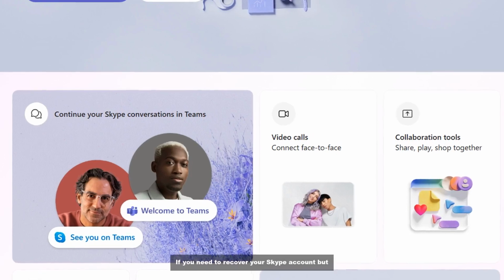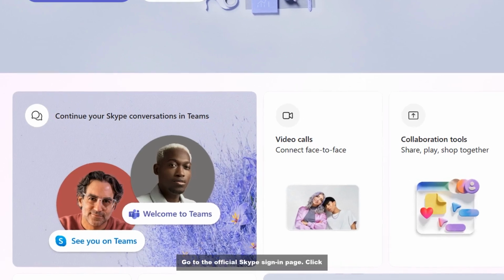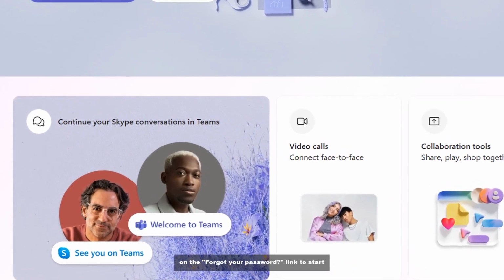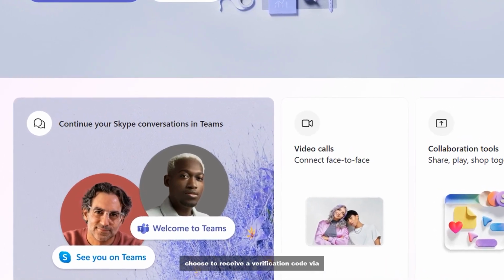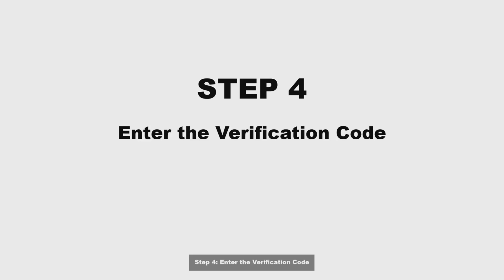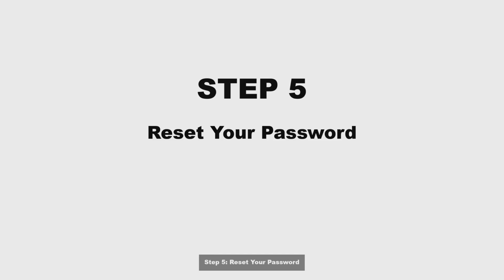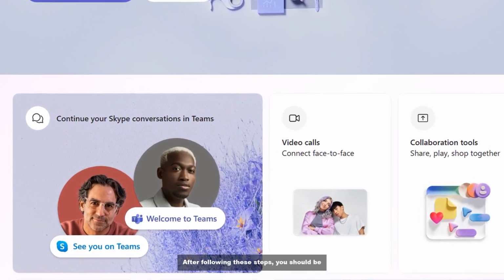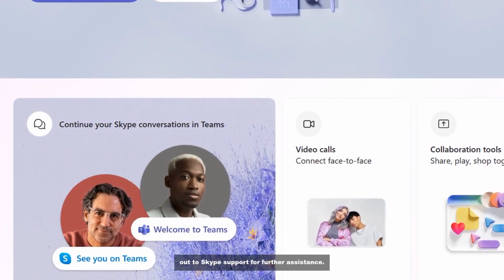How To Recover Skype Account Without Email 2026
In this video, we will guide you on how to recover your Skype account without email in 2026. If you've lost access to your email or can't remember it, don't worry! Follow our step-by-step instructions to regain access.